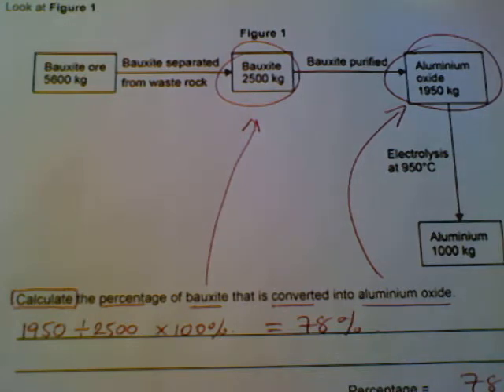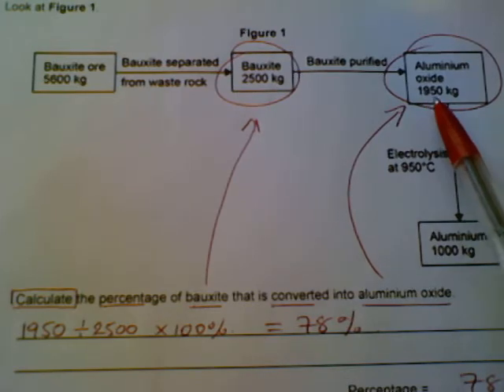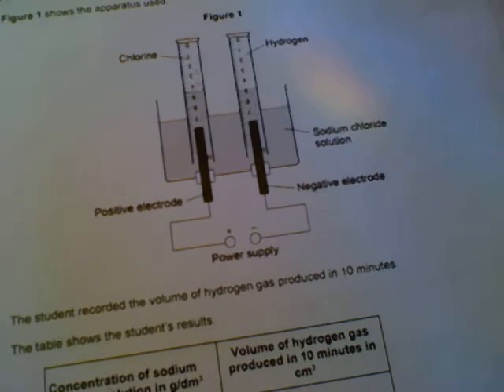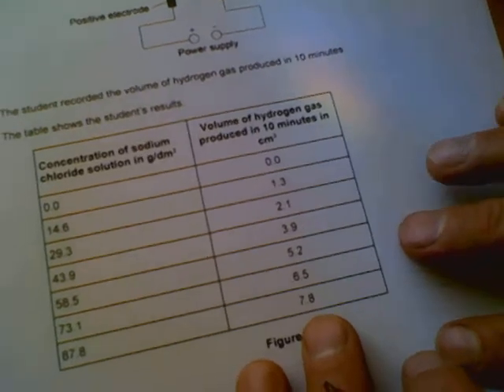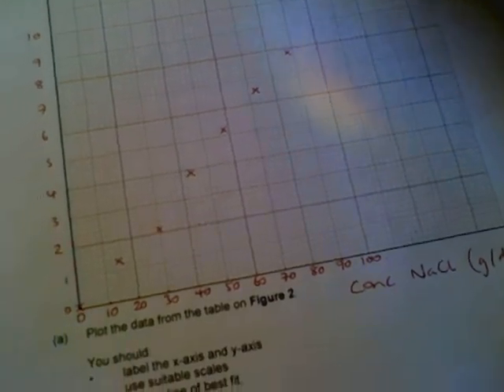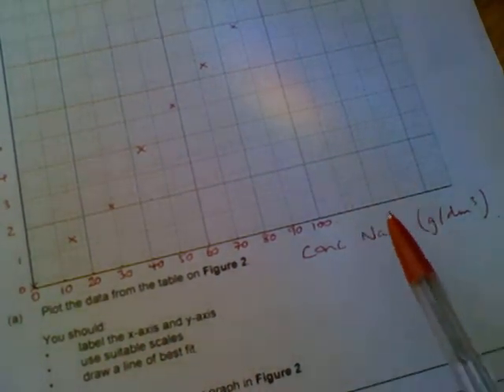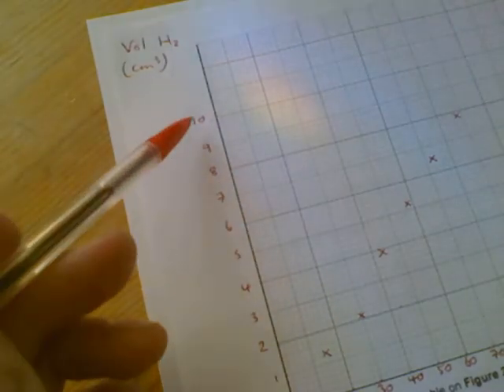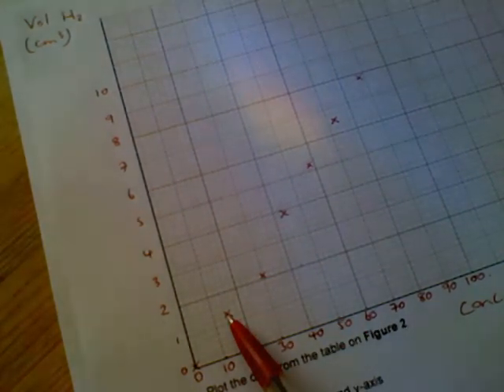C6 Electrolysis test higher tier. Part 2